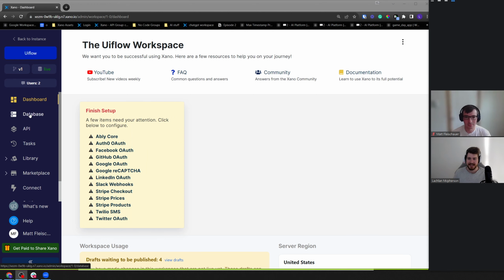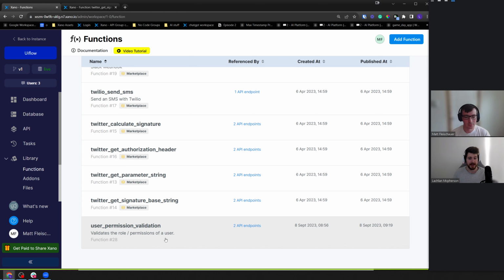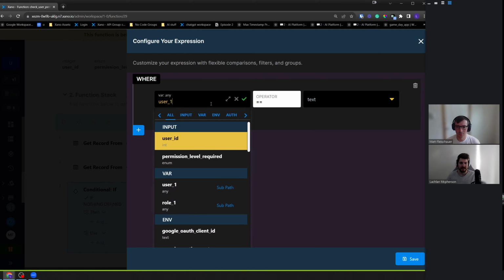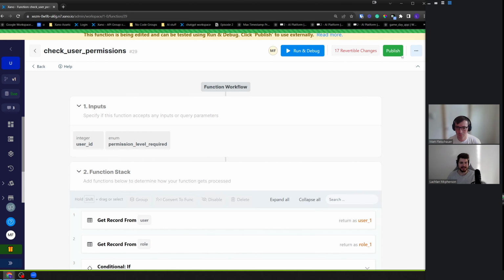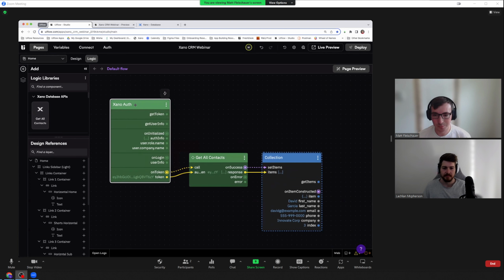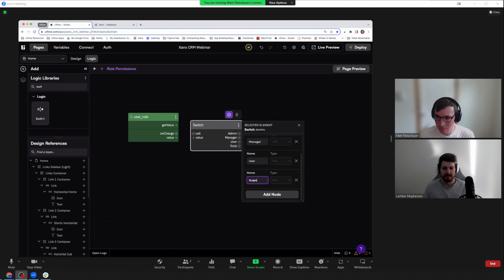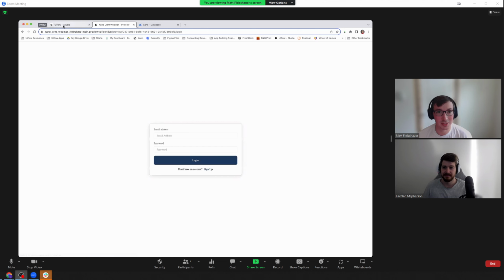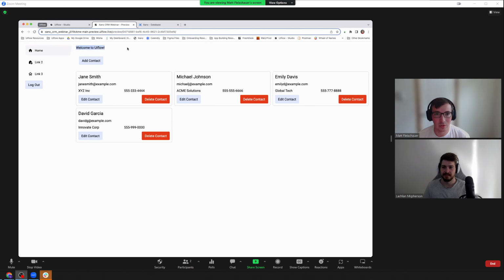Building a CRM with Xano and @Uiflow | Session 3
We're back with part 3 of building a CRM using Xano and UIFlow! In this video, we add role-based access control to lock down permissions and securely manage what users can view and edit in the CRM. We cover modeling role data by adding a Role table to the database schema, setting up relationships between users, roles, and permissions. Then we implement a custom authorization function in Xano that checks a user's role and verifies they are authorized to take certain actions. Finally, we update the UIFlow frontend to conditionally show/hide UI components based on the user's role, giving them access to only the parts of the CRM their role allows. By the end of this video, we have granular control over permissions in the CRM! Users can only access and edit data their role permits. Let us know if you have any other suggestions for access control or CRM features to cover in future videos. Happy Building!